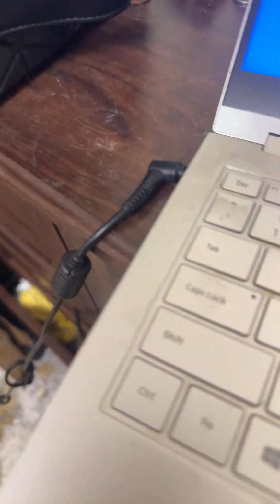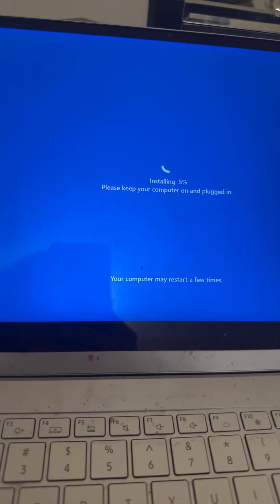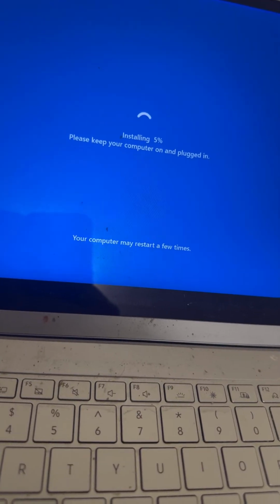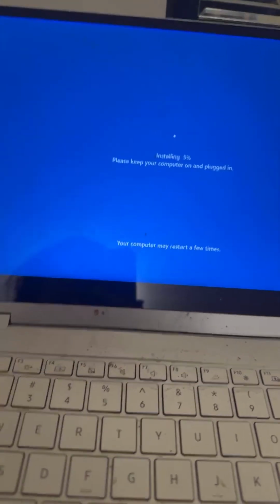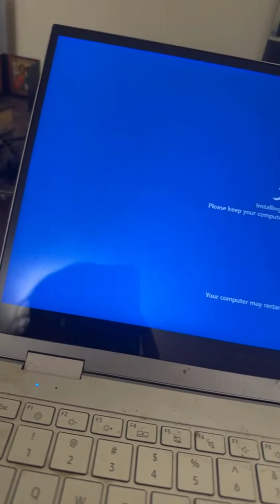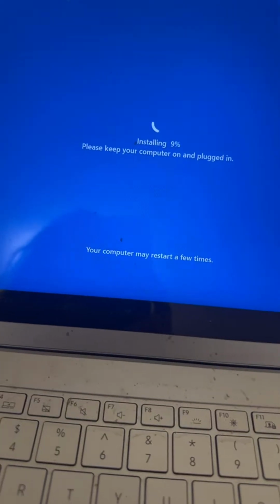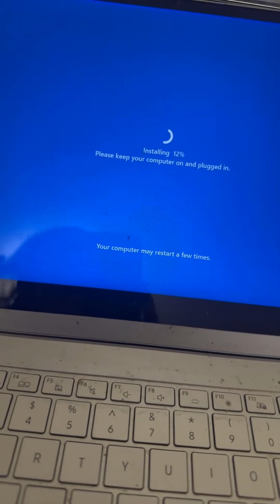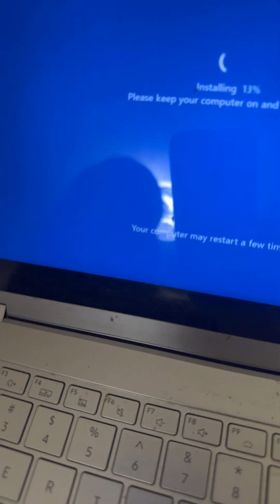Clawdbot setup on windows computer laptop